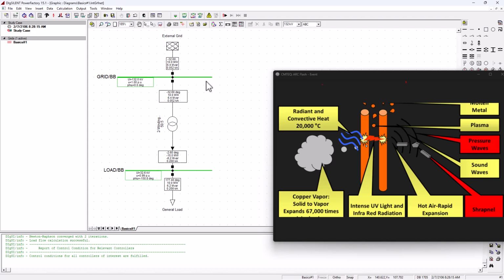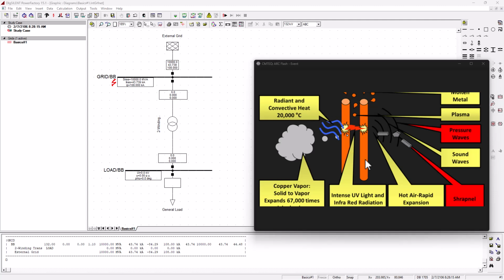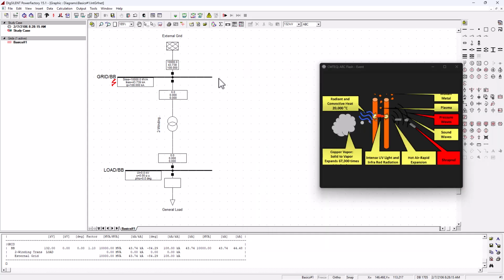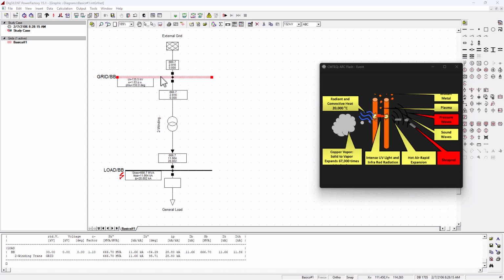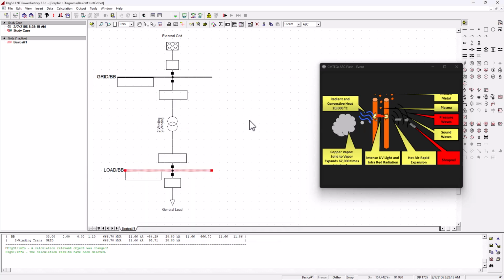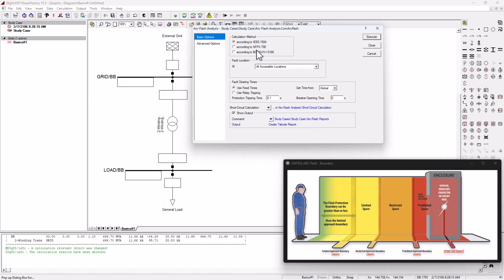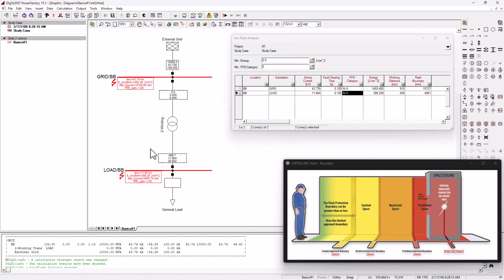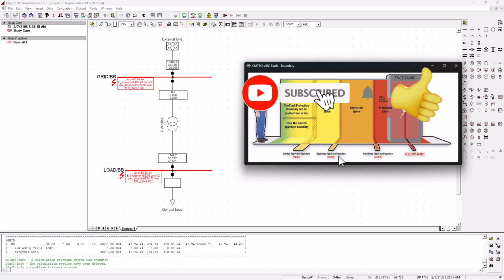Arc Flash Analysis in DIgSILENT PowerFactory | Safety & Results Explained. part 1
In this tutorial, we explore arc flash analysis in DIgSILENT PowerFactory, demonstrating how to calculate incident energy, determine flash protection boundaries, and interpret results for electrical safety. This step-by-step guide is ideal for engineers and students aiming to understand arc flash hazards, improve workplace safety, and validate calculations using simulation tools.

🔧 What You’ll Learn:
How to perform arc flash analysis in DIgSILENT PowerFactory
Calculating incident energy (J/cm²) and flash protection boundaries
Interpreting arc flash results to enhance electrical safety
Practical application of IEEE 1584 guidelines in simulations

📌 Key Topics Covered:
Arc flash theory and hazard identification
Setting up equipment and parameters in DIgSILENT PowerFactory
Incident energy and working distance calculations
Determining appropriate PPE and safety measures
Comparing simulation results with theoretical calculations

🧠 Engineering Insight:
Arc flash analysis is critical for designing safe electrical systems and protecting personnel. Understanding calculations, simulation results, and safety requirements allows engineers to minimize risks, comply with standards, and design reliable power systems. This tutorial bridges theoretical knowledge with practical DIgSILENT applications.

Short Circuit Analysis using DigSilent PowerFactory | Tutorial 5
Electrical Safety Tips for Engineers and Students
Protective Device Coordination in Power Systems
Arc Flash PPE Selection Guide